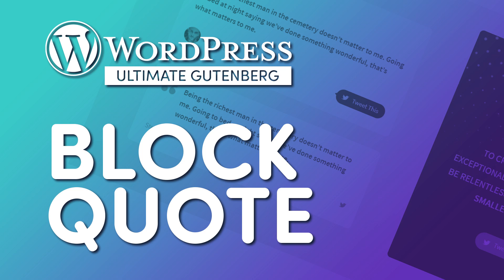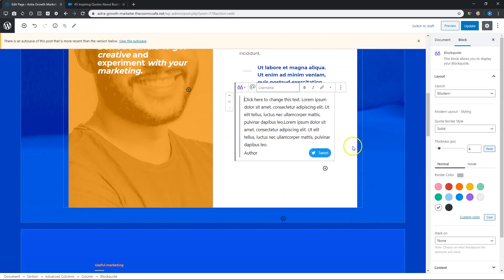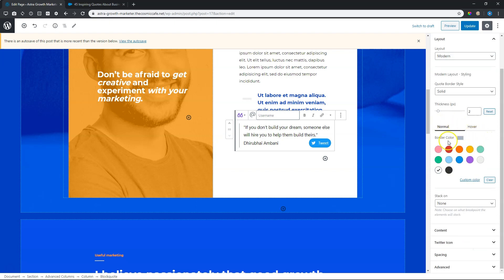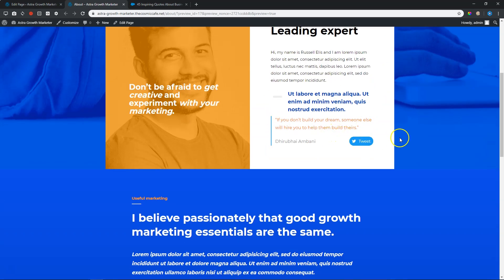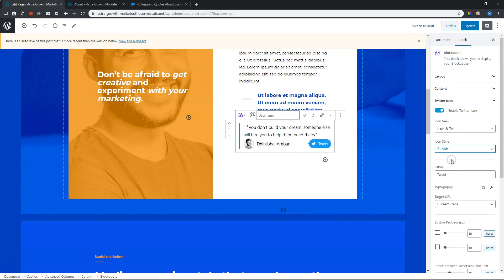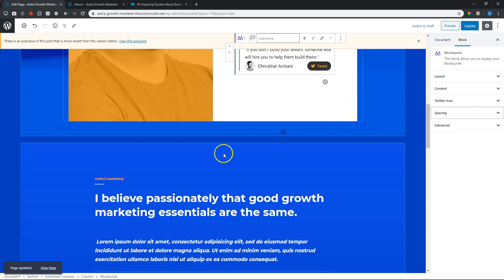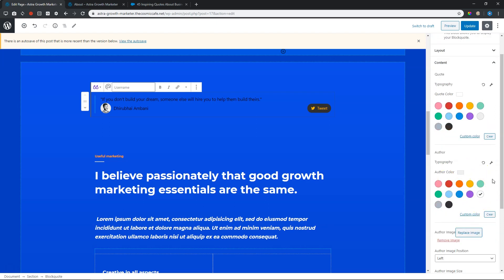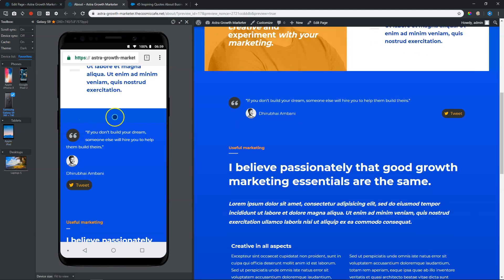Blockquote | Ultimate Addons for Gutenberg | WORDPRESS | Brainstorm Force Astra 4 ⭐⭐⭐⭐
The blockquote addon is ideal for adding a little flair to your website. This is a free block addon for WordPress Gutenberg by Brainstorm Force.